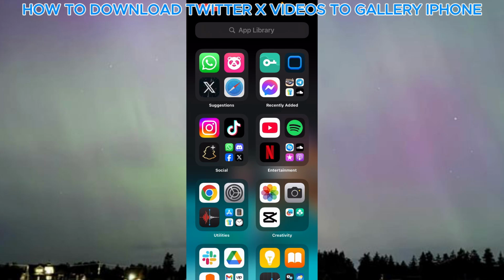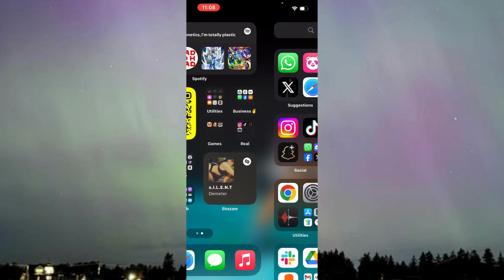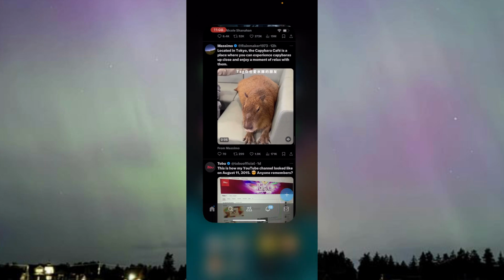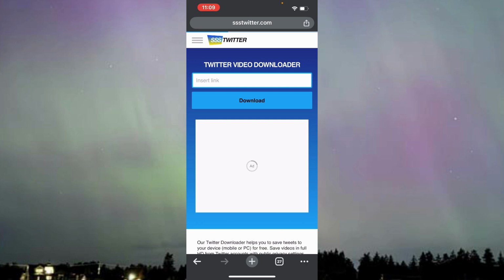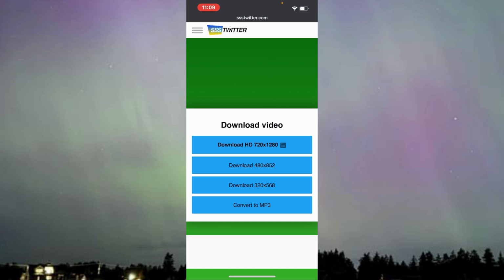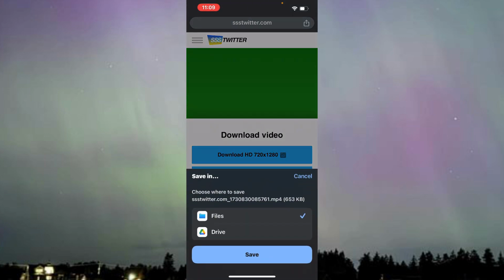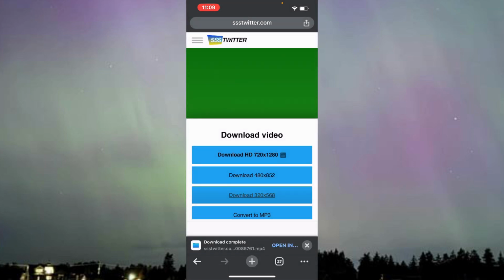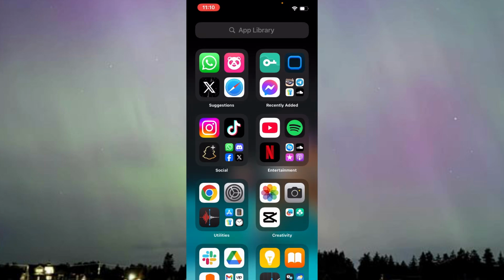How to Download Twitter X Videos to Gallery iPhone (2025) | Easy Guide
Looking for a guide on how to download Twitter X videos to gallery on iPhone? In this video, we'll guide you on how to download videos from Twitter.